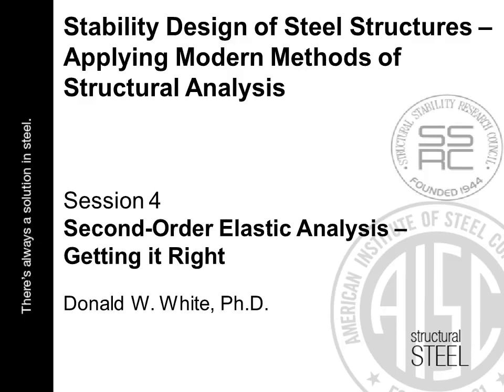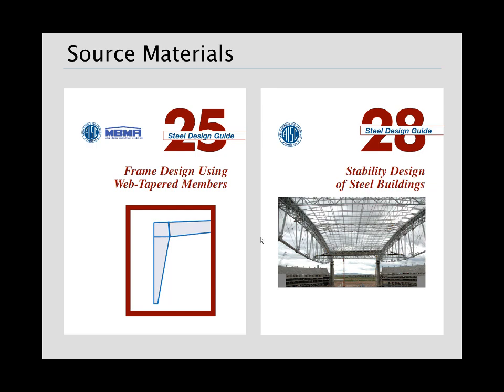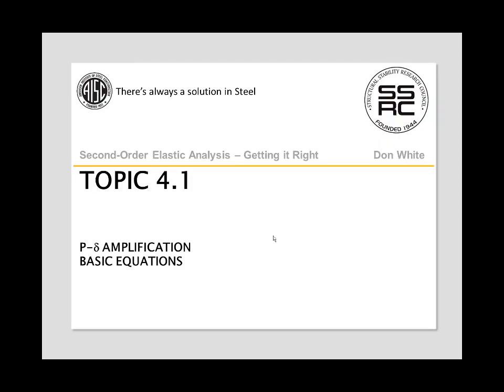Second-Order Elastic Analysis – Getting it Right